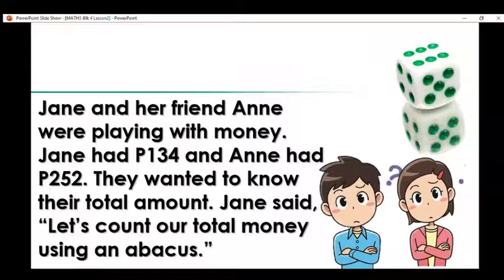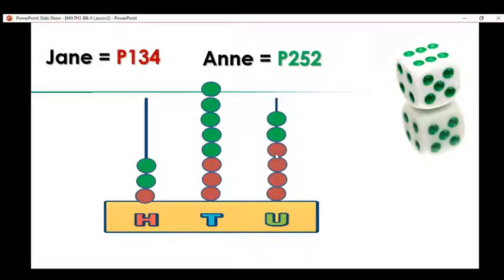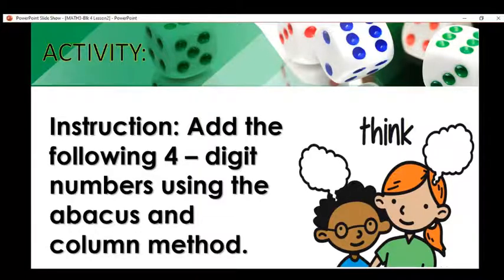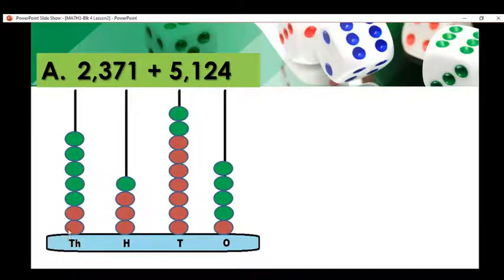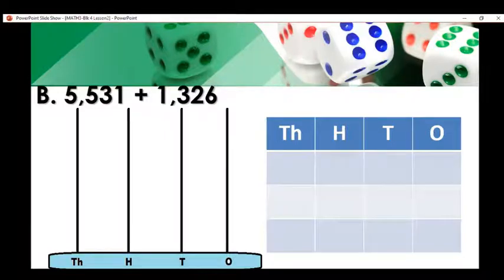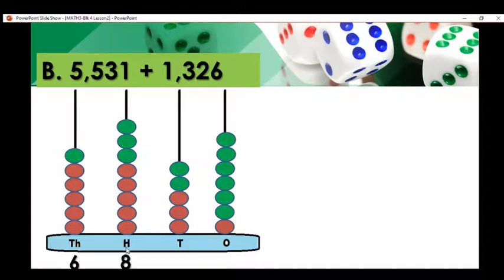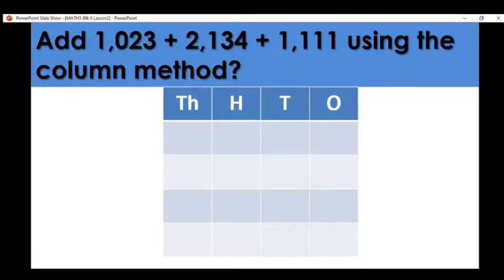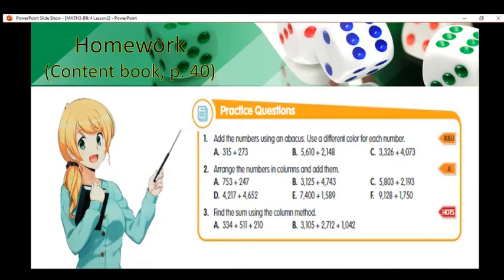Math 3 Block 4 Lesson Adding Numbers without regrouping